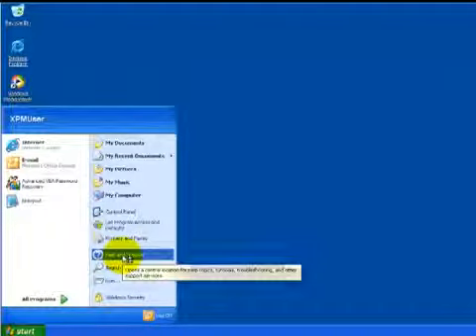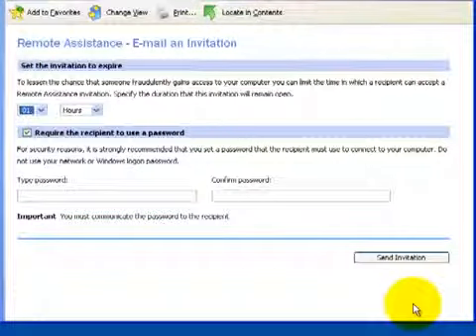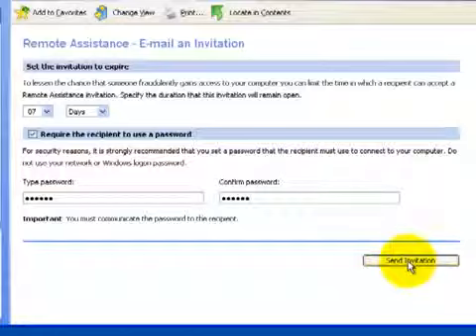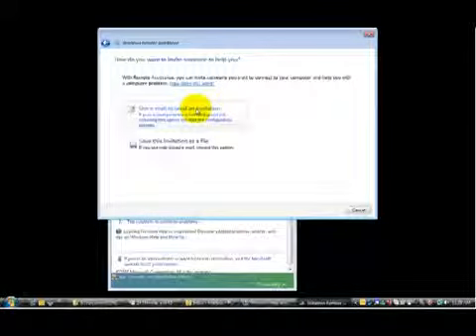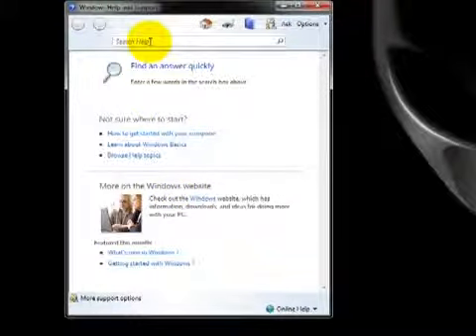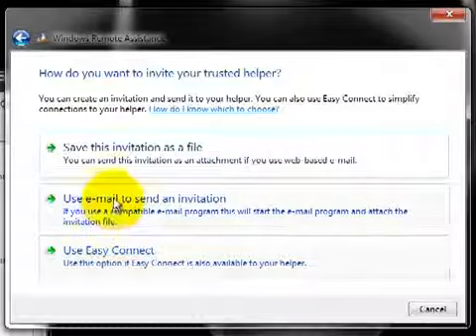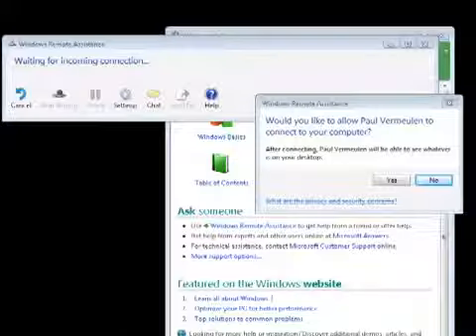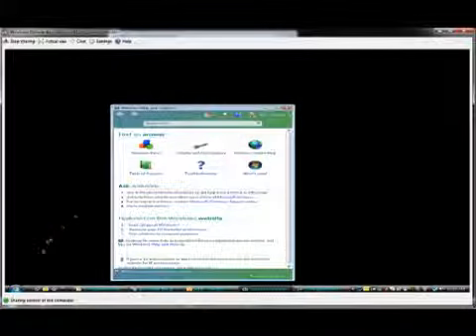Remote Assistance in Windows XP, Vista and 7